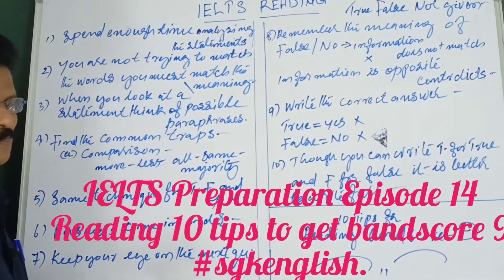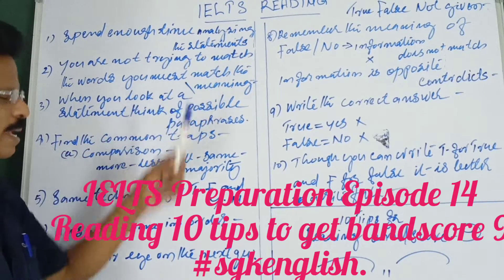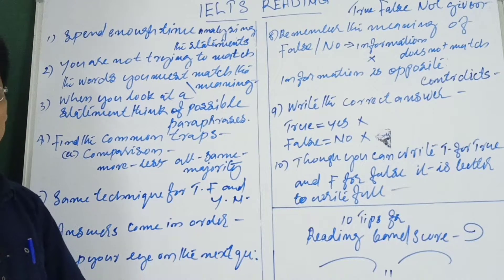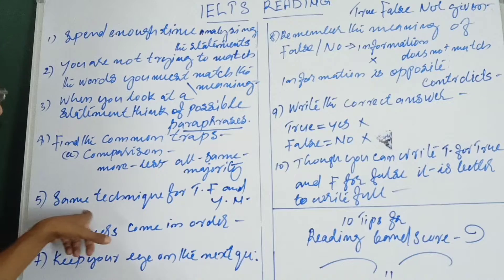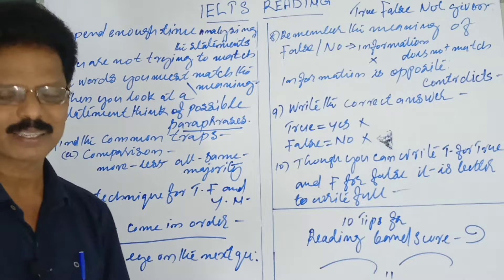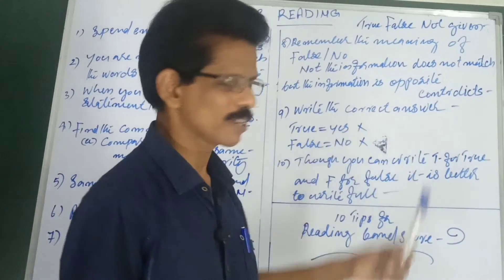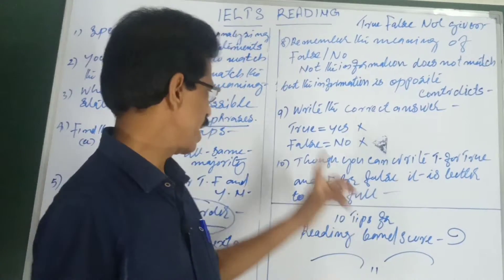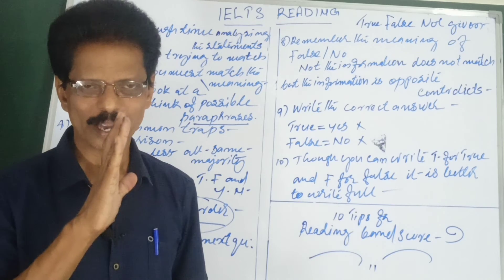IELTS Preparation Episode 14 Reading 10 tips to score 9..sgkenglish.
IELTS PREPARATION- Reading -10 Super tips suggested in this video.It is a part of IELTS PREPARATION and will be very useful for students preparing for IELTS examination#sgkenglish.